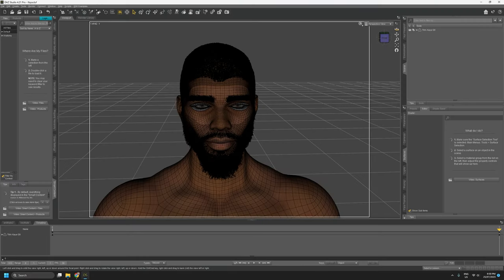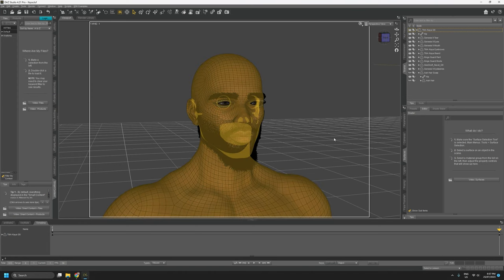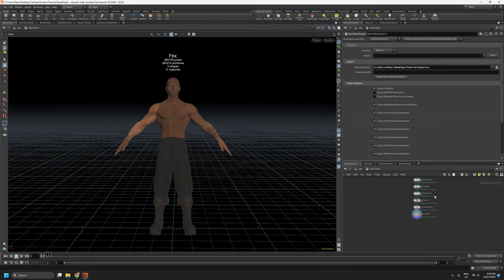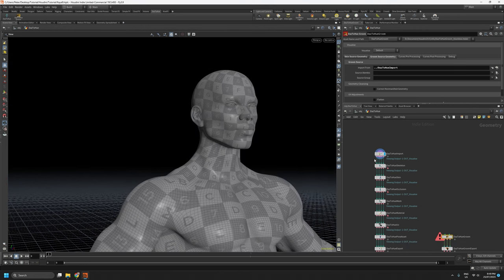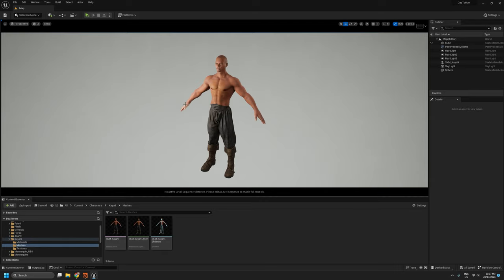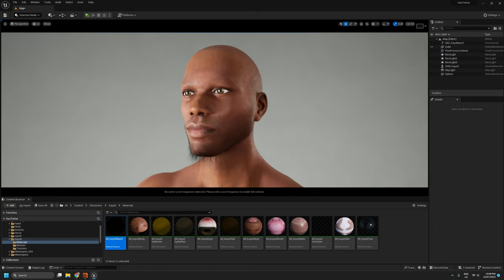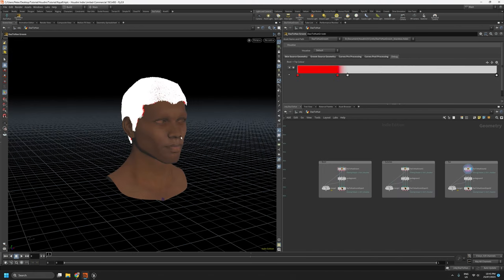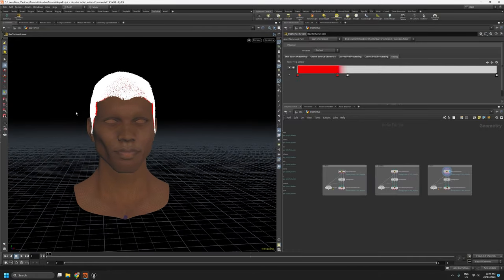DazToHue - Tips and Tricks #2 - Getting started with the groom workflow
In this video I'll go over some of the methods available for converting Daz hair into Unreal Engine grooms